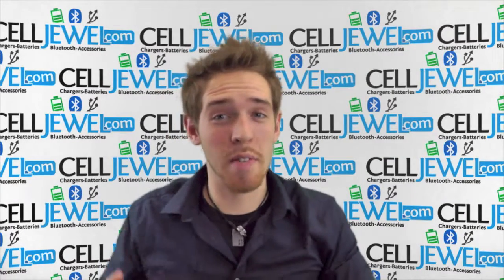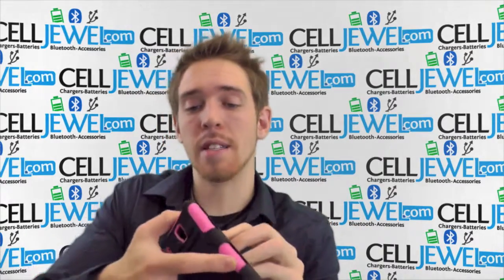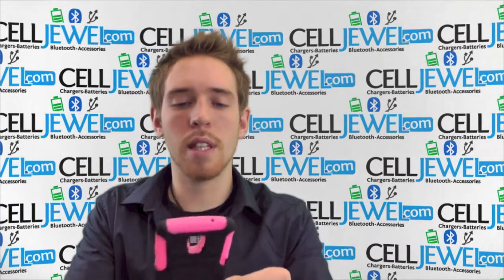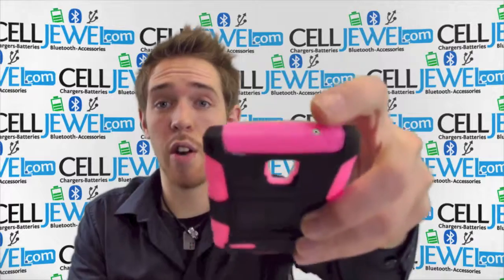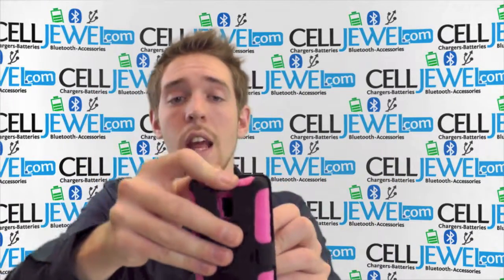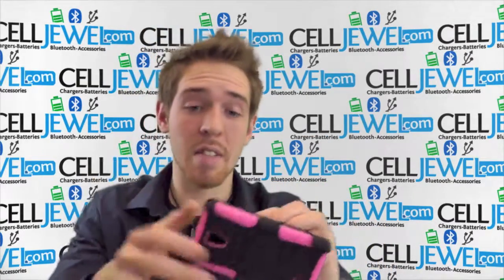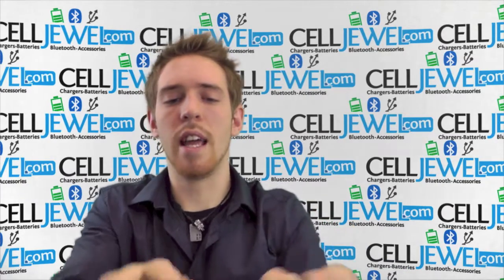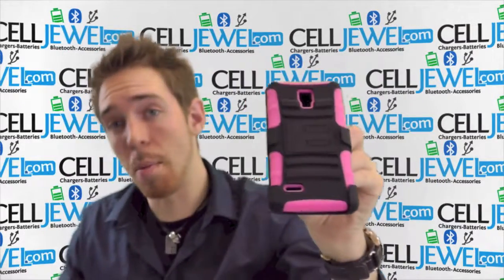CellJewel.com - LG Optimus L9 T Mobile Black Armor/Pink Skin With Black Combo Holster With Stand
This armor case and holster combo offers heavy duty protection for your phone. The case provides 3 layers of protection. The 1st layer is silicone rubber gel that wraps around the device giving it the the shock absorption of a rubber case. The 2nd layer is made out of a strong durable plastic that has a built-in kickstand. The case also comes with a rotating belt clip holster. The interior of the holster is lined with a micro fiber material to protect the screen of the phone when placed face in. This case is the ideal choice for those that need extra protection from drops and other potential accidents. Protect your phone in style with our rugged armor case and holster combo.